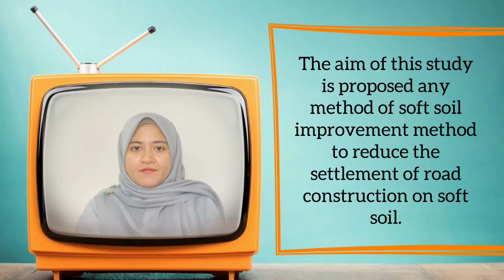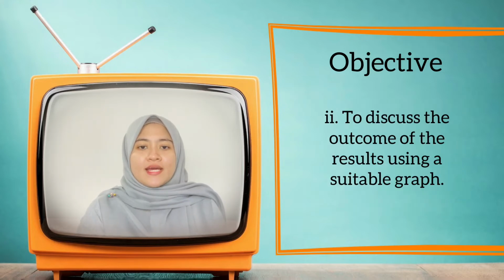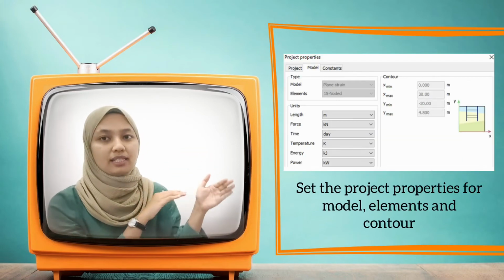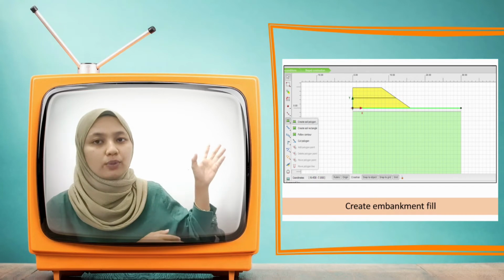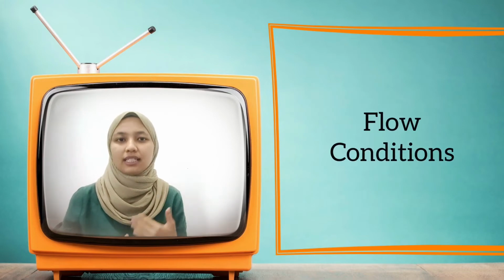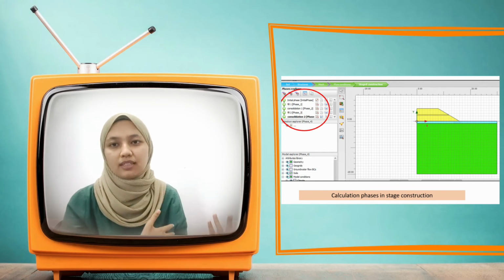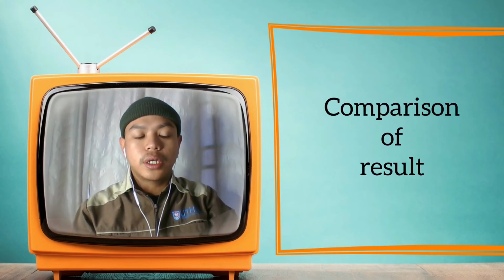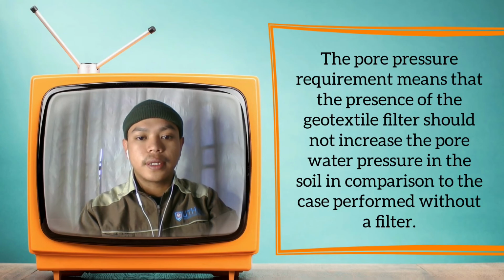VIDEO PRESENTATION GROUP 3 |BFG40603 SOFT SOIL ENGINEERING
Video presentation group 6 for soft soil engineering.

Presenters:
1. Mimi Atikah Hanim Binti Anuar (Introduction & Objective)
2. Muhamad Fairuz Nadzmie Bin Badrul Azman (Proposed Model)
3. Nur Hadirah Afiqah Binti Abdul Razak (Methodology)
4. Muhammad Afiq Bin Zamri (Results & Discussion)
5. Mohd Yusri Bin Mohd Yusof (Conclusion & Recommendation)